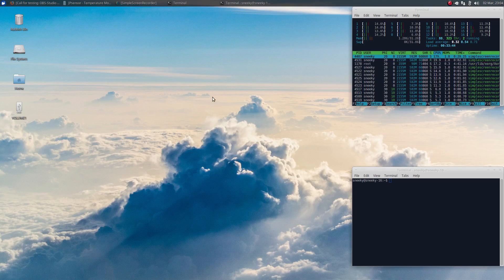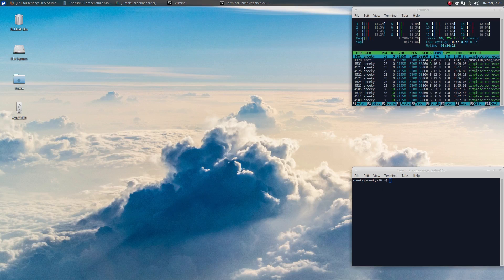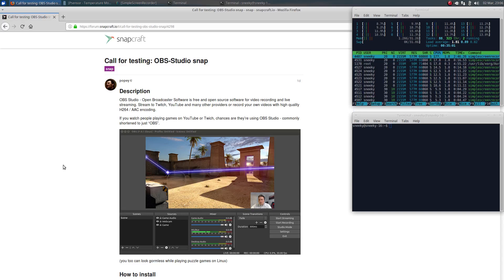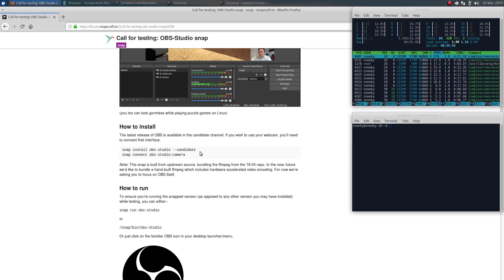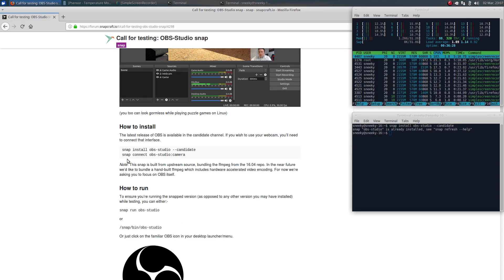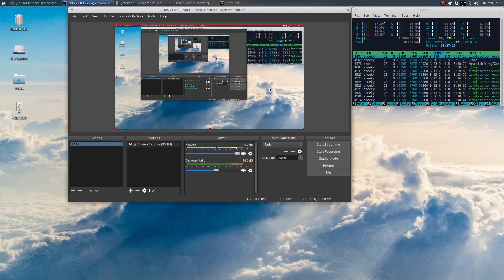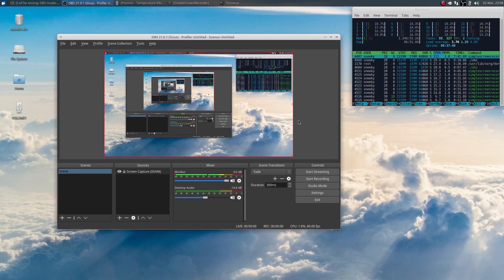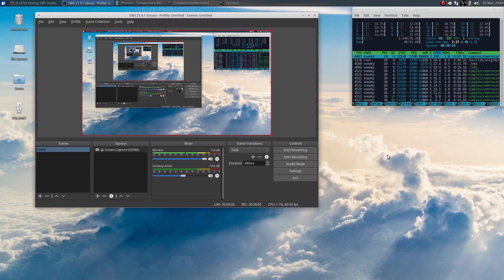OBS Studio As a Snap......Does It Work???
Hi chaps and chappeses, here we play with Mr popey's snap package for obs and it just works and i cant fault it so snaps and stuff maybe the future but we just cant tell yet, but come back in a few days and all will be explained. nice...